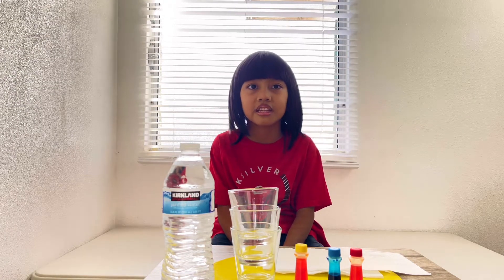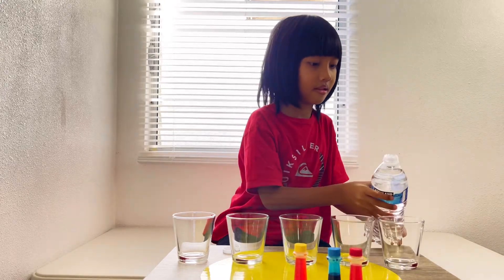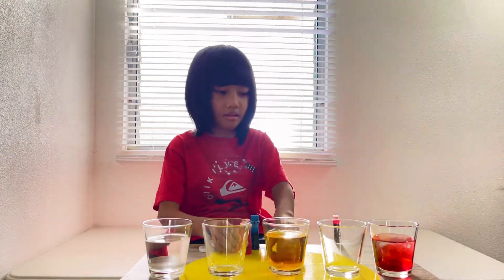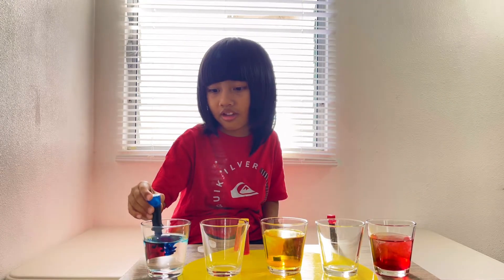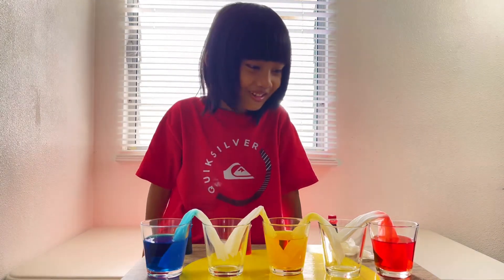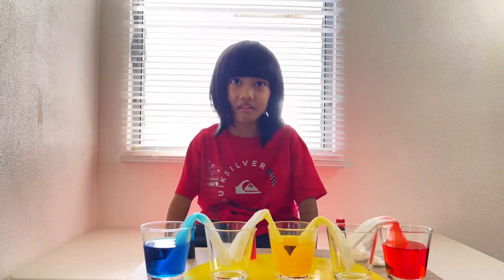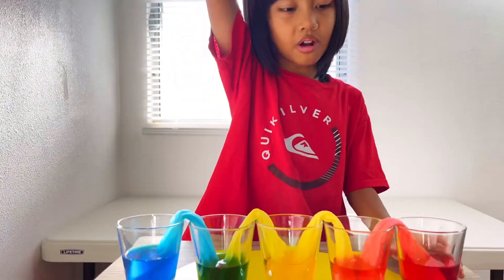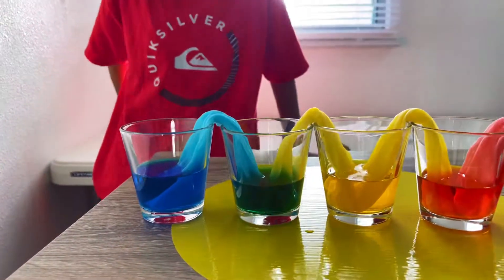Walking Water Science Experiments For Kids At Home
Walking water science experiments for kids with trejawesomechannel!!!
Trej watch and observe how the water up and down the paper towels through capillary action.  Just simple household materials for these awesome science experiments for kids.  It's a fun and easy home science experiment for kids.

Cheers,

Trej😊